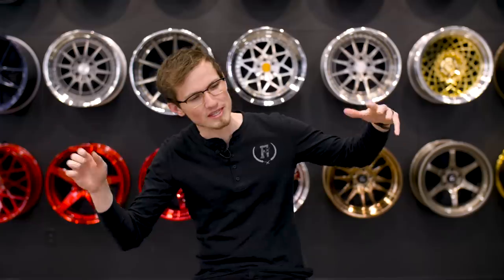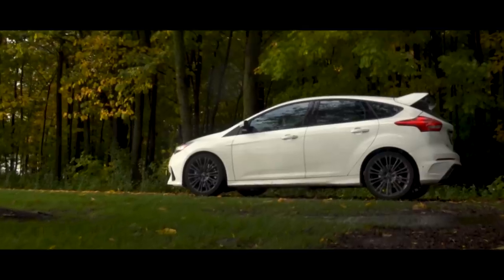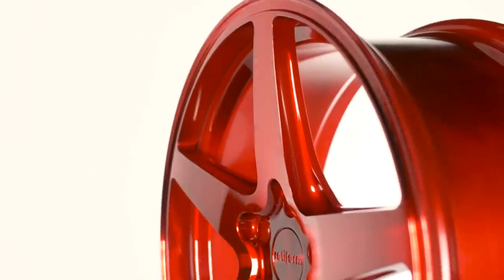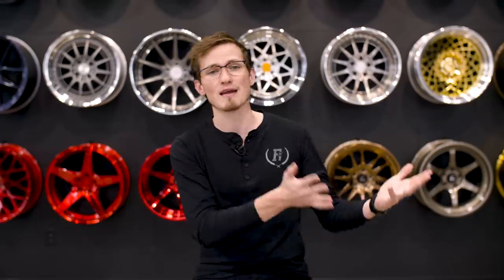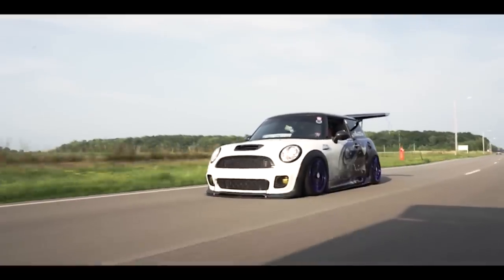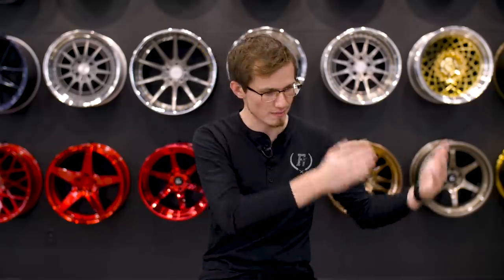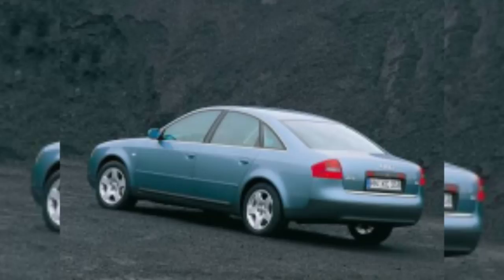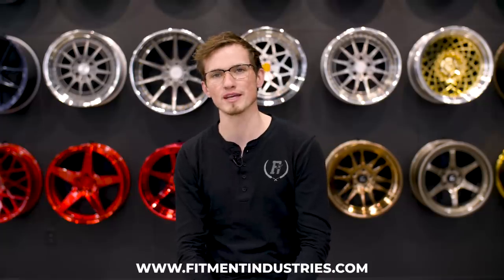The 5 First Mods You Have To Do To Your Car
Add your car to our gallery and show off your wheel fitment

On this episode, Alex explains what the first mods should be on your car. He goes through what performance parts to do, as well as the aesthetics. Do you agree with him? What were the first 5 mods you did to your car?

⭐ WE'RE GIVING AWAY A SET OF ROTIFORM WHEELS! ⭐

🔧 Fitment Industries Garage channel!

Thumbnail via @hoonigan

Photo Credit: Hoonigan